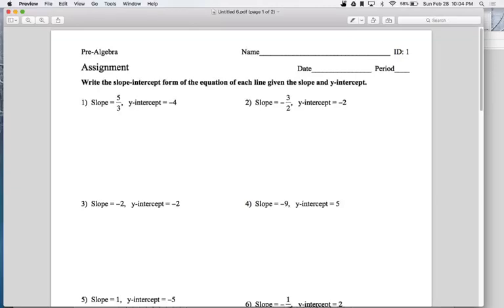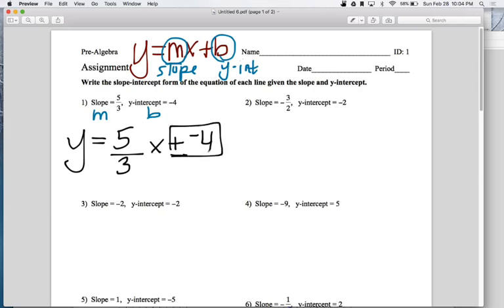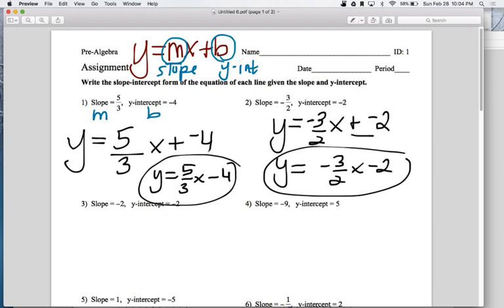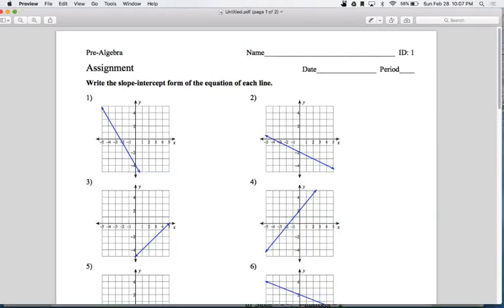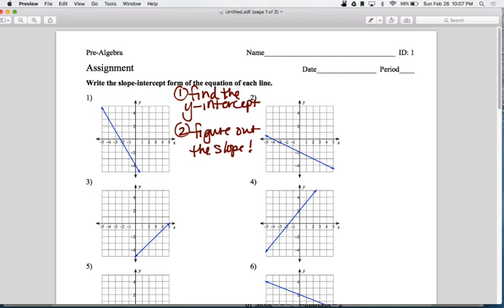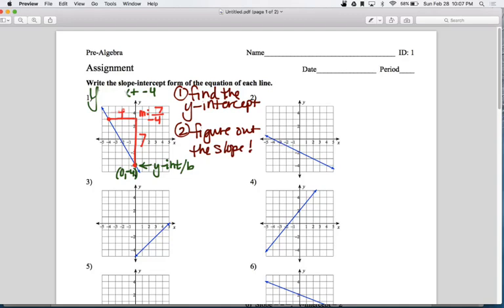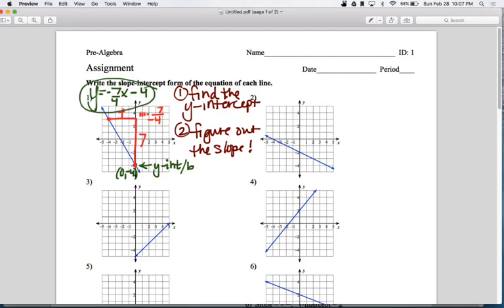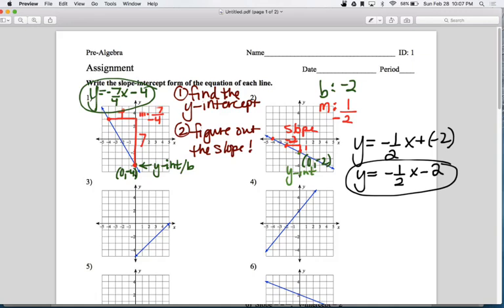Creating Equations in Slop-Intercept Form WS